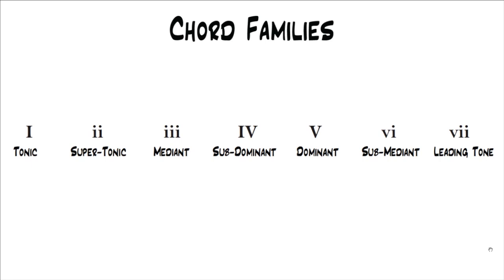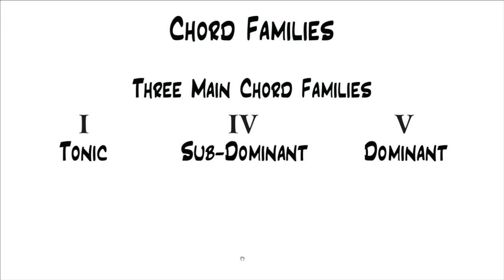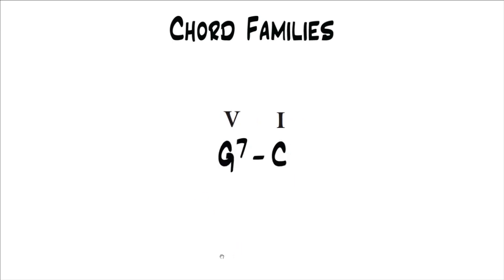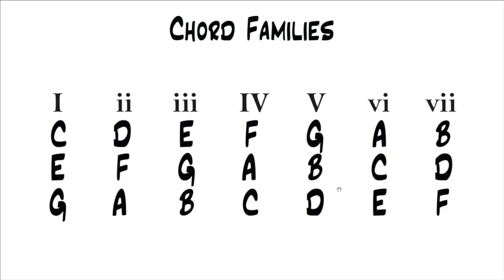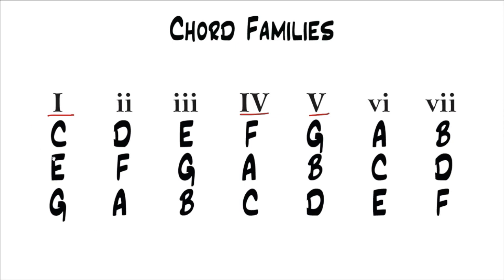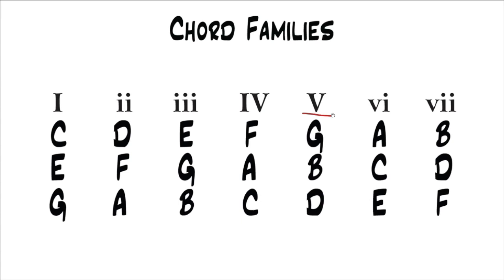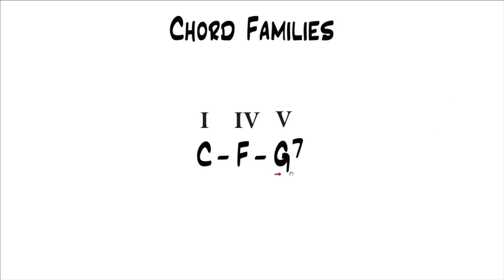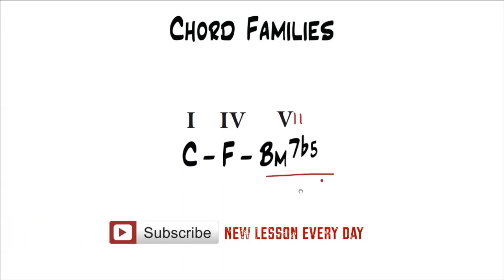Music Theory for Guitar - Chord Families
Learn about Chord Families

Free! Beginner Chords and Chord Progressions eGuide

*Lesson 1.1: Intervals and how to play them on 1 string up to an octave
*Lesson 1.2: Intervals between the open strings
*Lesson 1.3: Intervals and Interval shapes
*Lesson 1.4: Octaves and Octave Shapes
*Lesson 1.5: Unison notes and Unison note shapes
*Lesson 1.6: The Musical Alphabet and Chromatic Scale
*Lesson 1.7: The Major Scale
*Lesson 1.8: Intervals of the Major Scale
*Lesson 1.9: Major Scale Patterns
*Lesson 1.10: Upper Intervals of the Major Scale
*Lesson 1.11: The difference between Major Scale Patterns and Positions
*Lesson 1.12: Major Scale – Fretboard Insight
*Lesson 1.13: Major Scale Keys
*Lesson 1.14: More in-depth Major Scale Insights
*Lesson 1.15: Sharps and Flats in each key
*Lesson 2.1: Major Triads
*Lesson 2.2: minor Triads
*Lesson 2.3: Diminished Triads
*Lesson 2.4: Augmented Triads
*Lesson 2.5: Major Triad to Minor, Diminished and Augmented
*Lesson 2.6: Triad Shapes all String Sets
*Lesson 2.7: Triad Inversions
*Lesson 2.8: Triad Inversions Vertical
*Lesson 2.9: Augmented Triad Inversions
*Lesson 2.10: Diatonic Major Scale Triads
*Lesson 2.11: Harmonized Major Scale
*Lesson 2.12: Major Scale Chord Progressions
*Lesson 2.13: Find the key of a Chord Progression (song)
*Lesson 2.14: Open Triads
*Lesson 2.15: Harmonized Major Scale with Triads
*Lesson 2.16: Harmonized Major Scale with Intervals
*Lesson 3.1: 7th Chords
*Lesson 3.2: 7th Chords Construction
*Lesson 3.3: Close Position 7th Chords
*Lesson 3.4: Drop 2 Chords
*Lesson 3.5: Drop 3 Chords
*Lesson 3.6: Diminished 7th Chord Inversions
*Lesson 3.8: Diatonic Major Scale 7th Chords
*Lesson 3.9: Harmonized Major Scale with 7ths Chords
*Lesson 3.10: Harmonized Major Scale with Drop Chords
*Lesson 3.11: Chord Progressions with 7th Chords
*Lesson 3.12: Find the key of a progression (song) that has 7th chords
*Lesson 3.13: Relative minor Scale and Chord Progressions
*Lesson 3.14: Shell Voicings
*Lesson 3.15: Harmonized Major Scale with Shell Voicings
*Lesson 3.16: Drop 2 & 4 Chords
*Lesson 4.1: Major Scale One Chords and Construction
*Lesson 4.2: Major Scale One Chord Fingerings
*Lesson 4.3: Major Scale Two Chords and Construction
*Lesson 4.4: Major Scale Two Chords Fingerings
*Lesson 4.5: Major Scale Three Chords and Construction
*Lesson 4.6: Major Scale Four Chords and Construction
*Lesson 4.7: Major Scale Five Chords and Construction
*Lesson 4.8: Major Scale Five Chords Fingerings
*Lesson 4.9: Major Scale Six Chords and Construction
*Lesson 4.10: Major Scale Seven Chords and Construction
*Lesson 4.11: Suspended Chords and Construction
*Lesson 4.12: Power Chords
*Lesson 4.13: Review and New Chord Charts
*Lesson 4.14: Chord Progressions with Chords from Section
*Lesson 4.15: Slash Chords
*Lesson 4.16: Chord Progressions with Borrowed Chords
*Lesson 4.17: Chord Progressions with Secondary Dominants
*Lesson 4.18: Basic Blues Chord Progression
*Lesson 4.19: More Non Diatonic Chord Progressions
**Lesson 4.20: Learn about chord families